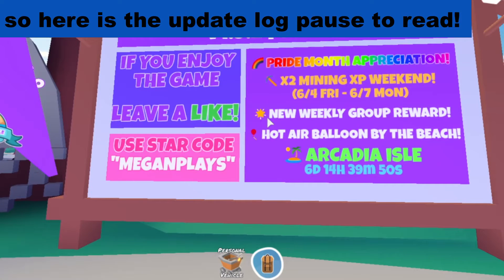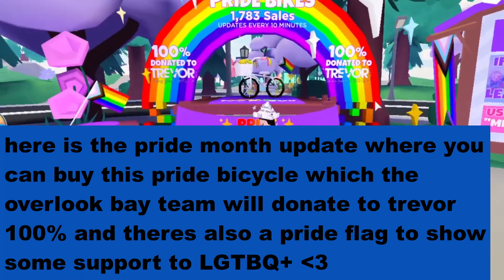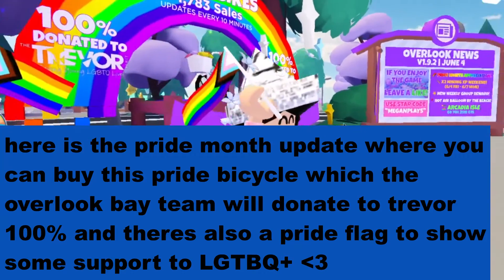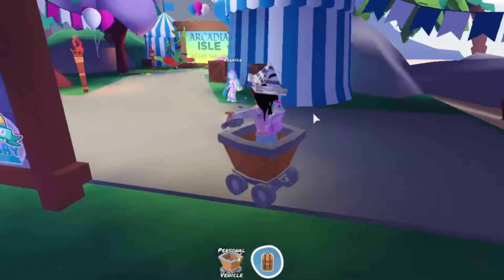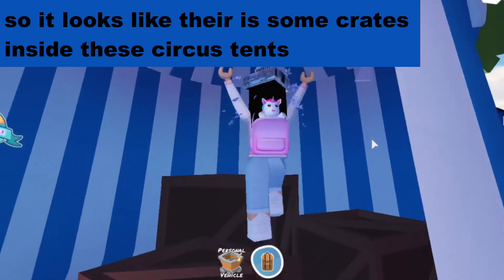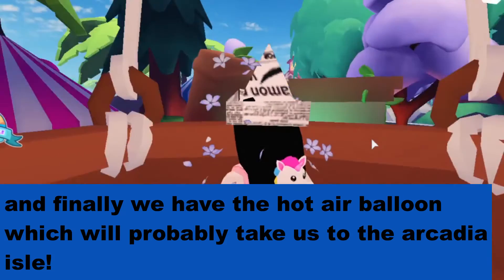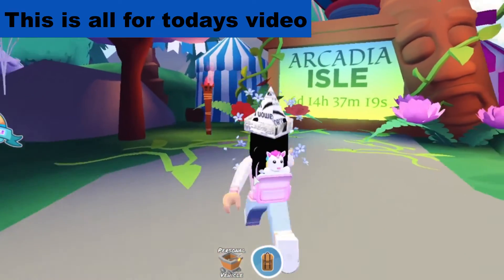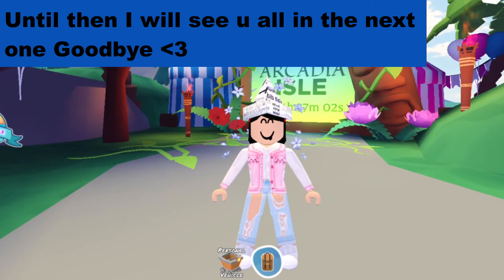Checking Out The Update Logs In Overlook Bay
~✧☆ ☪︎˚*OPEN ME☆ ☪︎˚*✧~

 Also guys this isn't my real voice

♡Credits♡

𝕊𝕠𝕔𝕚𝕒𝕝𝕤:
Follow AvaPlayz On Roblox

Thanks for reading until the end 💖
꒰😎꒱Happy Summer ⛱️🌊🌴
꒰🏳‍🌈꒱ Happy Pride Month!
Comment "Read until the end"
if you read until the end!
:D